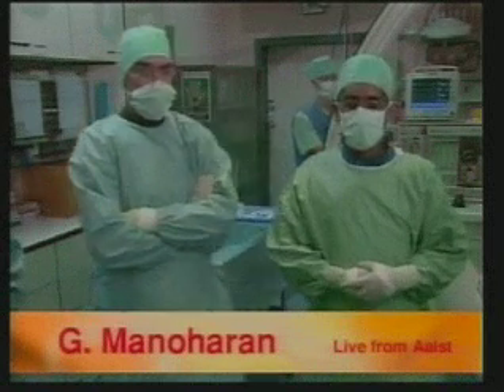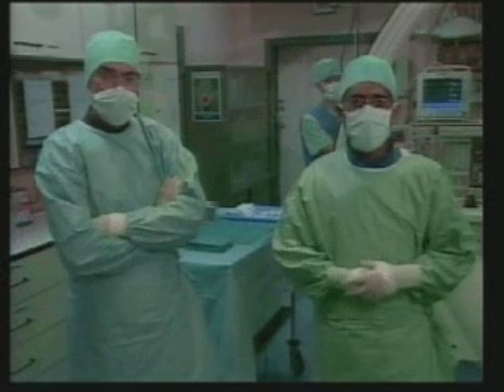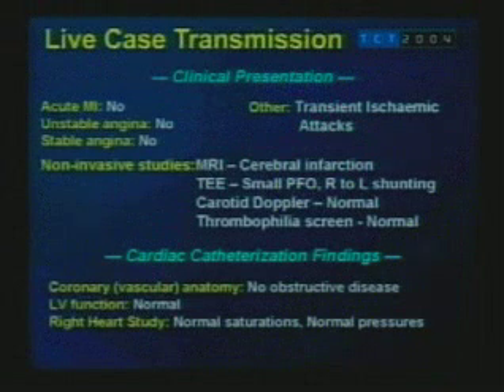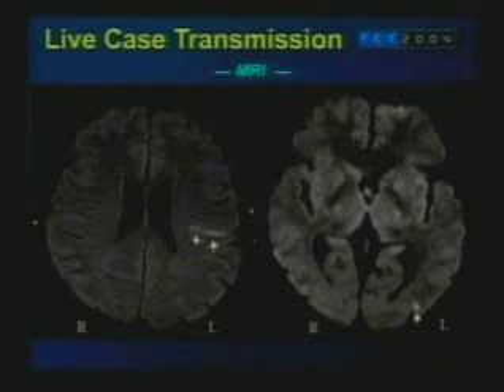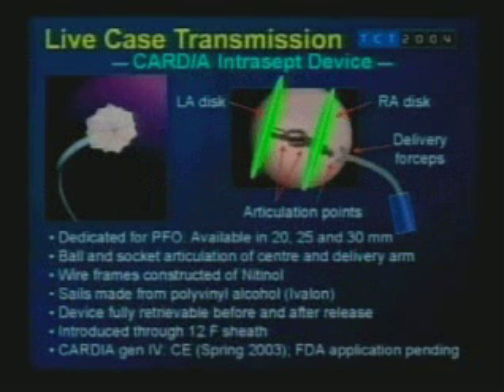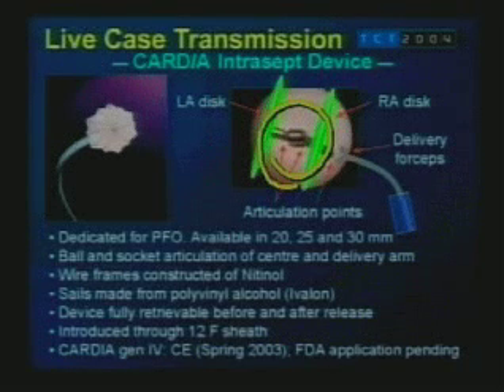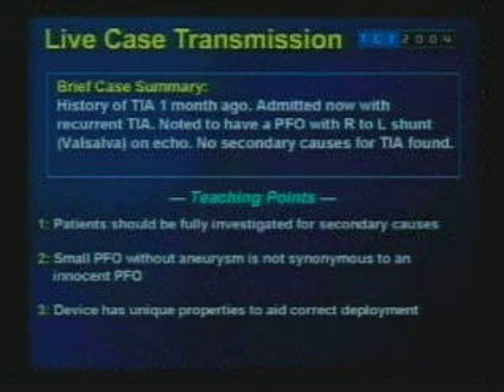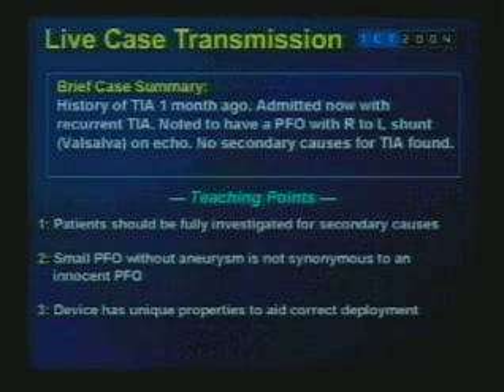TCT 2004 livecase Cardia Intrasept PFO Device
Live case performed at the 2004 TCT with a Cardia Intrasept PFO closure device.